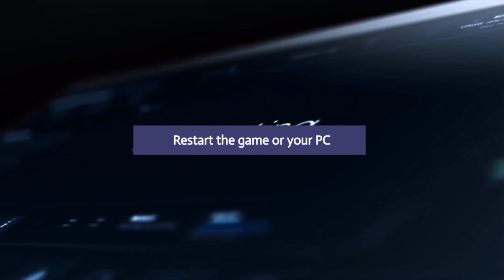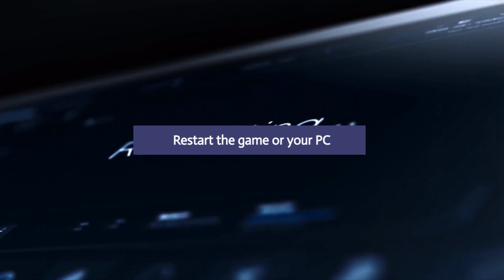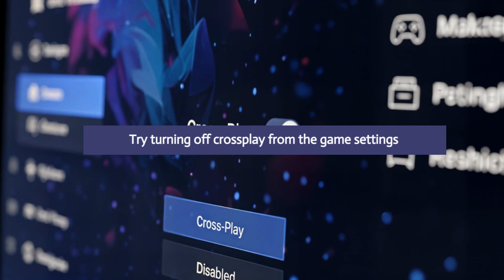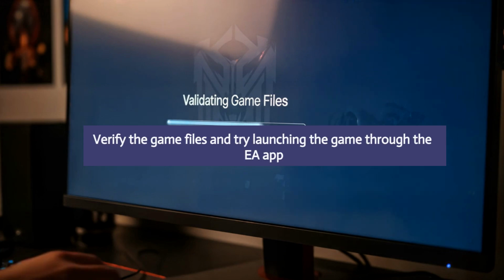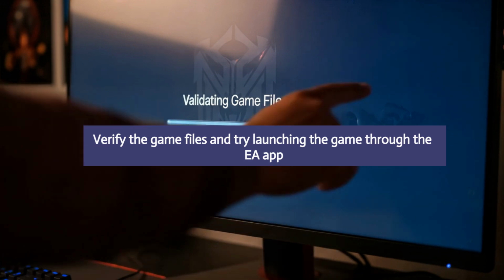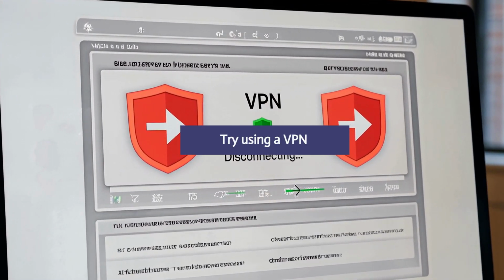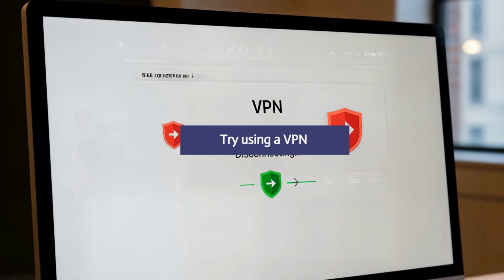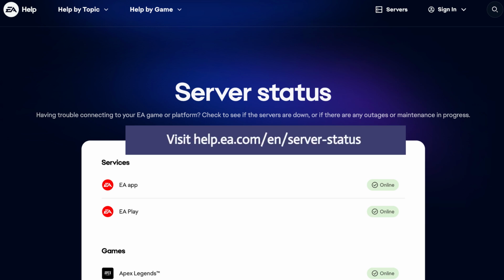How To Fix Skate Error Code 990104014?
If you're facing the Skate Error Code 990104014 then this video is for you. We’ll explain what causes this gameplay issue and how to fix it.